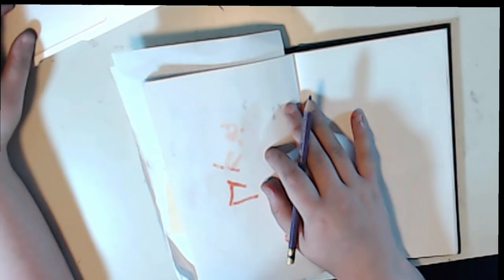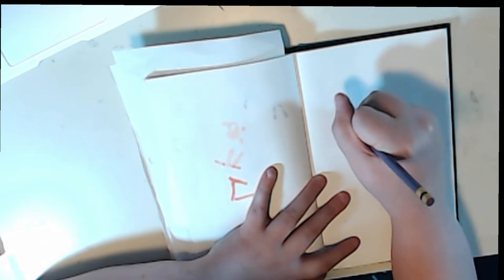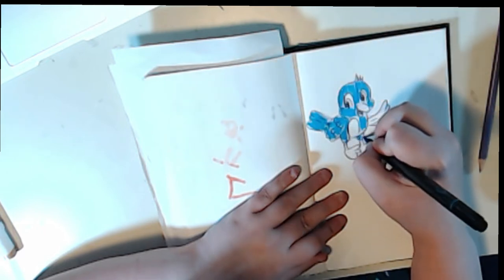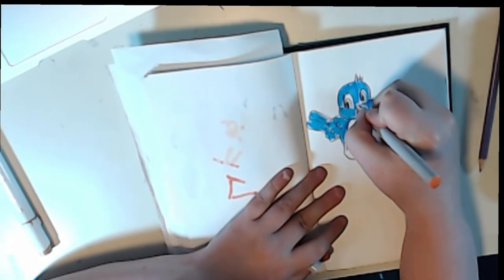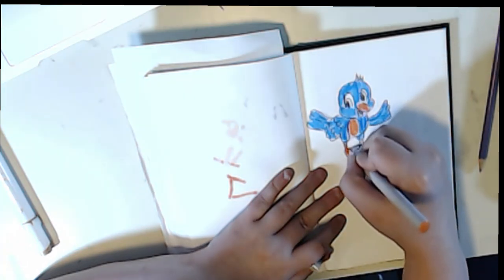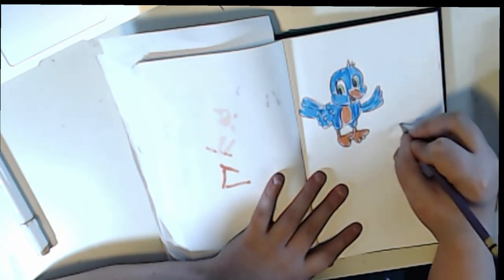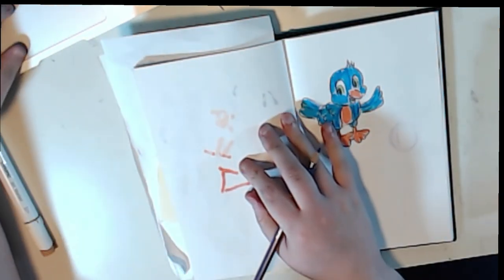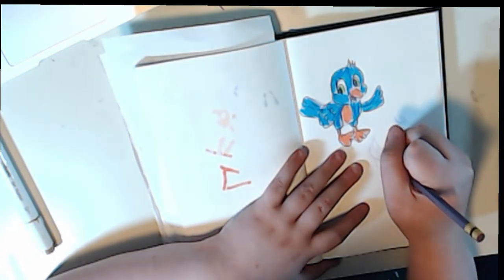SKETCH WITH ME| Drawing the Cutest and AMAZING Cartoon Birds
Hey guys! Today's video is a sketch with me video. I had this idea for awhile now. :) Second off, I know you've been requesting a lot of watercolor tutorials. I will be doing those soon! Today also I will be drawing cartoon birds! :D